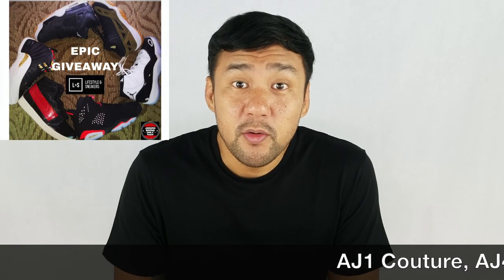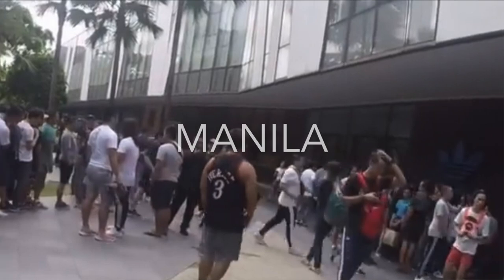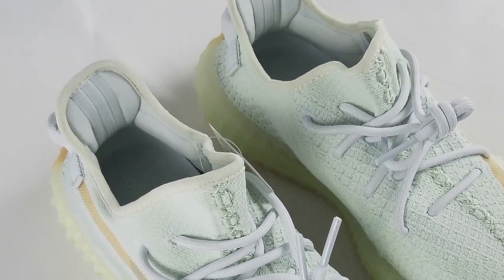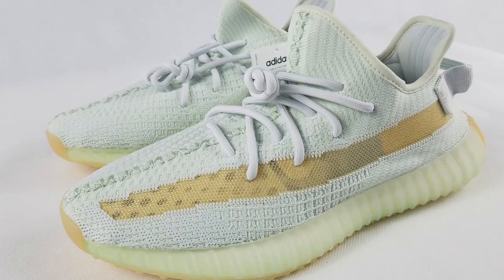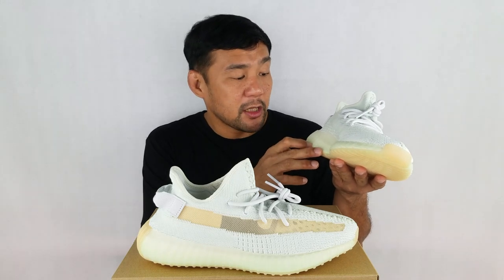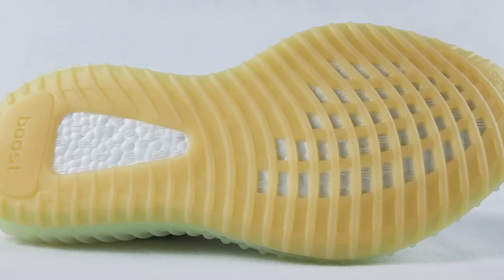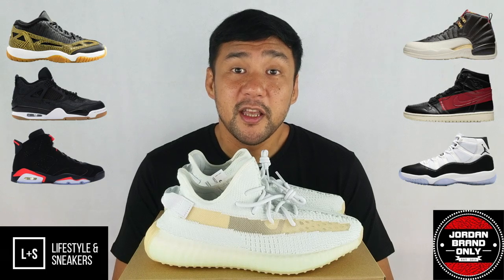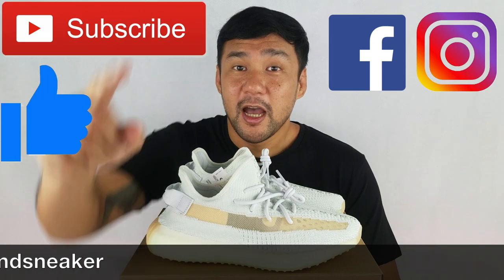Adidas Yeezy Boost 350 V2 "Hyperspace" (Unboxing and Review)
Yeezy Boost 350 V2 "Hyperspace" Unboxing and Review

On this video we will give you a closer look on the Adidas Yeezy Boost 350 V2 Hyperspace.

1. Must be a member of Jordan Brand Only community. If you are not a member, please apply now. Links are below.

2. Must like the Air Jordan 1 Defiant "Couture" video and comment on that video which of the sneakers is your favorite.
4. Must follow Lifestyle and Sneakers on Instagram @lifestyleandsneaker

- Once we reach 1,000 subscribers, we will pick the lucky subscriber that will get the Air Jordan 11 Low IE 'Croc"
- Once we reach 2,000 subscribers, we will pick the lucky subscriber that will get the Air Jordan 4 "Laser"
 - Once we reach 4,000 subscribers, we will pick the lucky subscriber that will get the Air Jordan 12 'CNY" 2019
- Once we reach 6,000 subscribers, we will pick the lucky subscriber that will get the Air Jordan 1 High Defiant "Couture"
- Once we reach 8,000 subscribers, we will pick the lucky subscriber that will get the Air Jordan 6 "Infrared"
- Once we reach 10,000 subscribers, we will pick the lucky subscriber that will get the Air Jordan 11 Concords"

All Sneaker sizes are 10 US, if its now your size, you may resell it.

The giveaway will run until March 31 and we will announce the lucky subscribers during our first video in April.

- Like our Facebook page at @lifestyleandsneakers